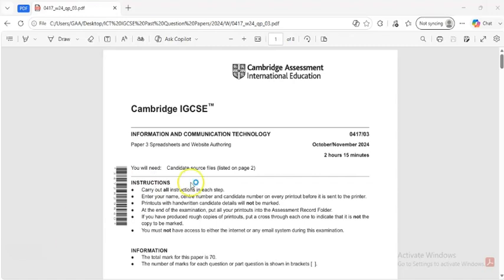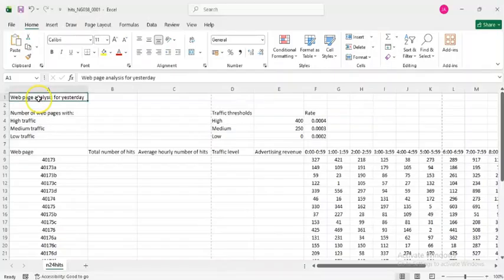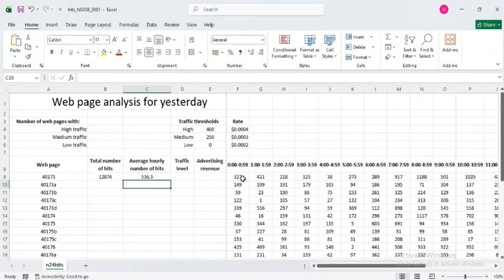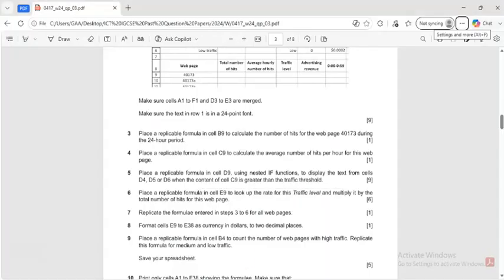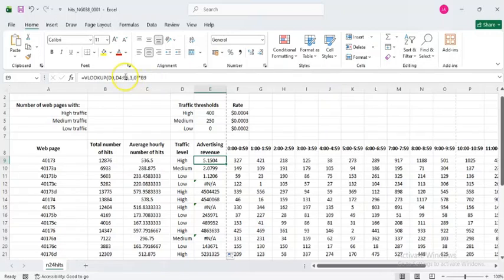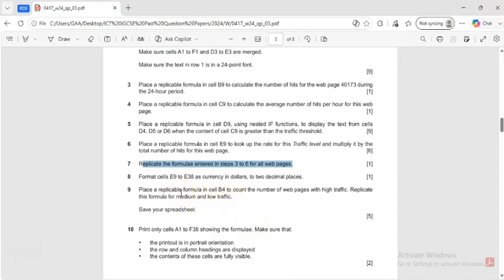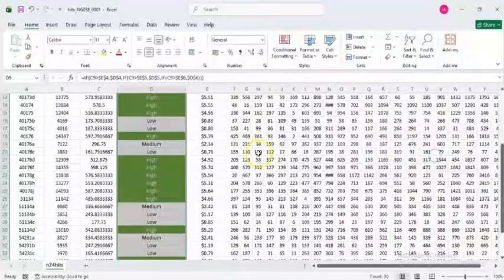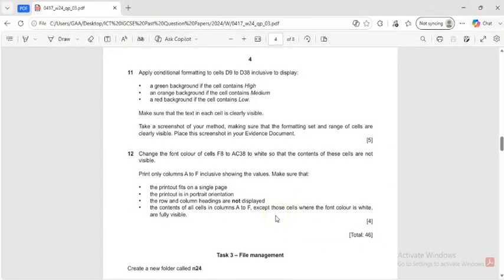Oct Nov 2024 Spreadsheet Paper 03